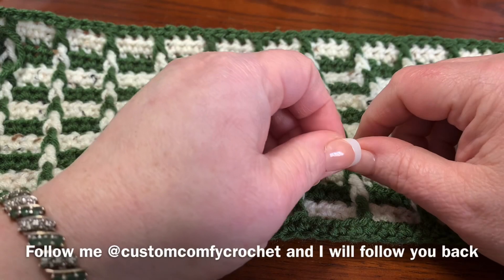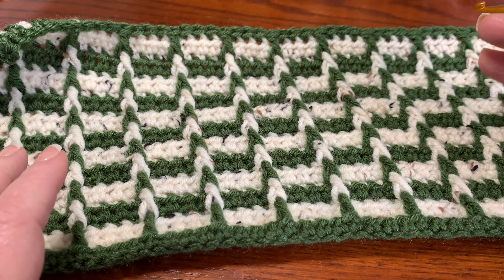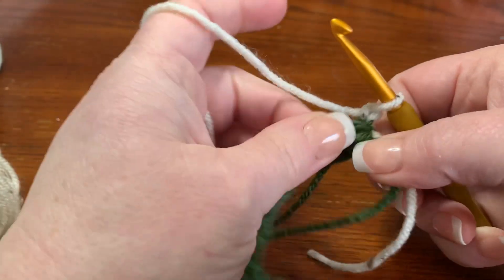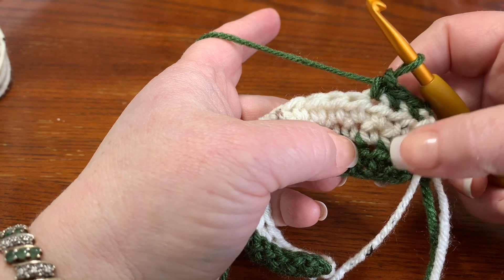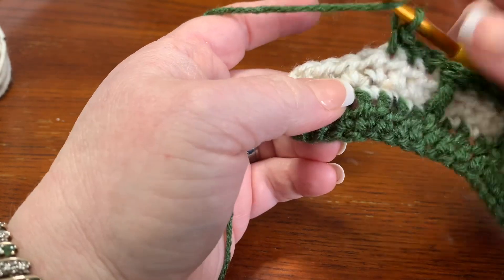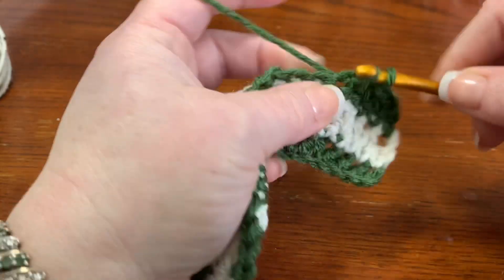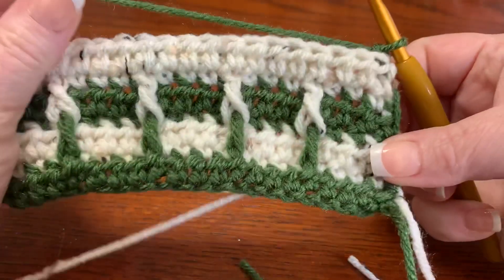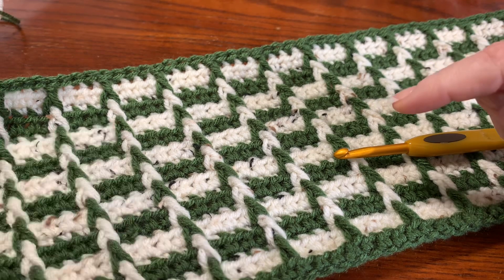How To Crochet 3D Raised Spike Stitch/Beginner Crochet/Beginner Stitch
For this project (thumbnail) I used:
- yarn: hobby lobby speckled yarn, red heart thyme
-5.5mm hook
-Scissors
-Darning needle